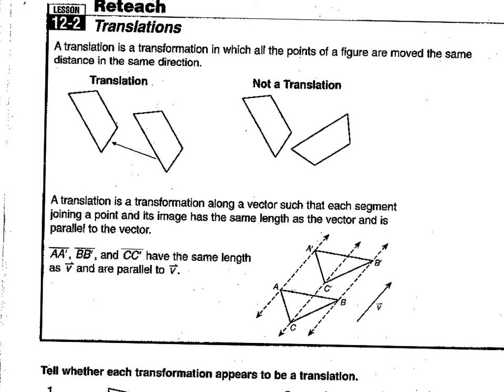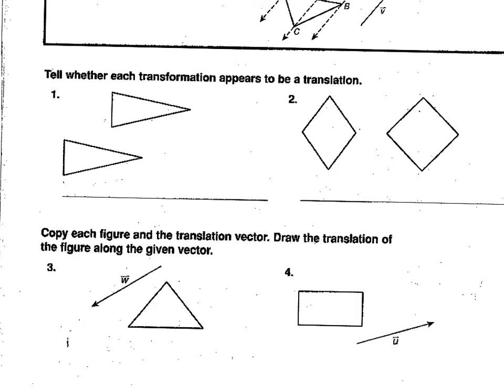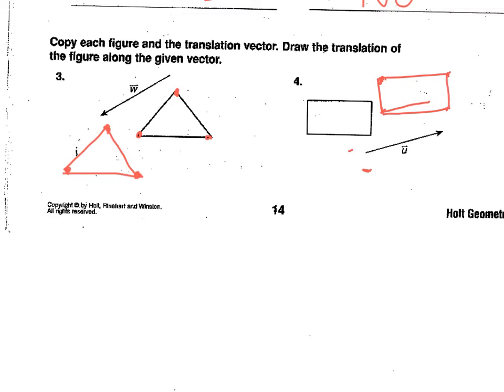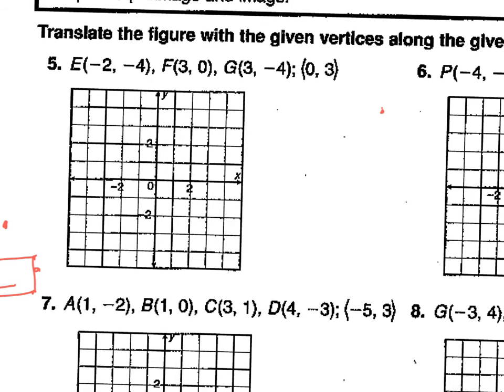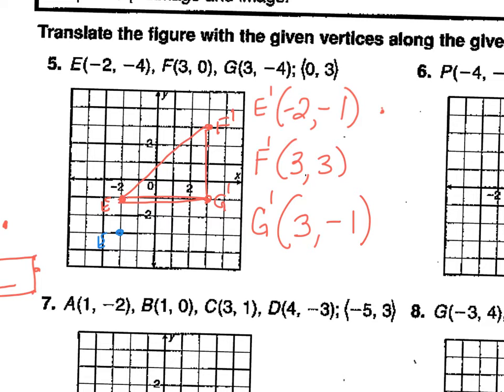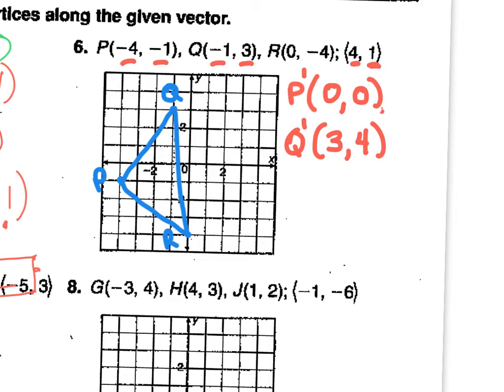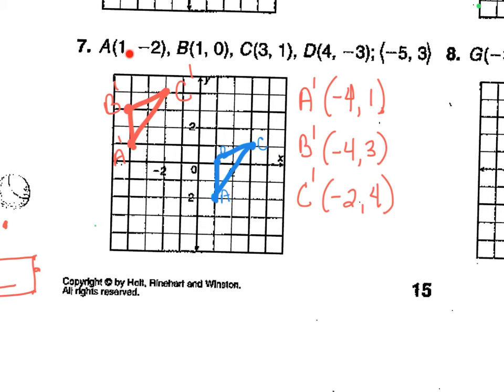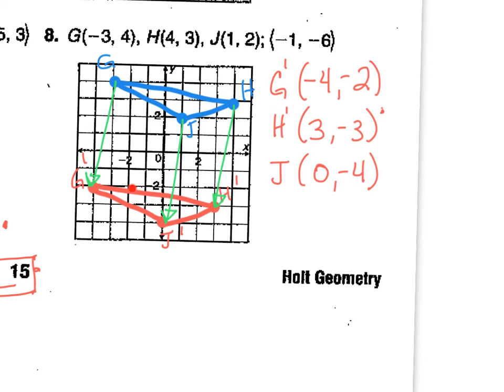Sec. 12.2 Traslations Part II